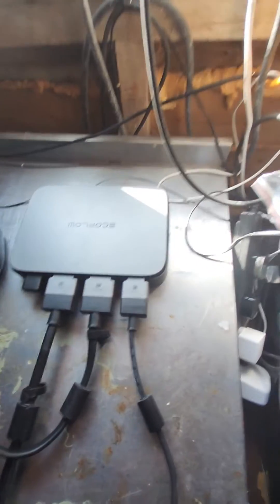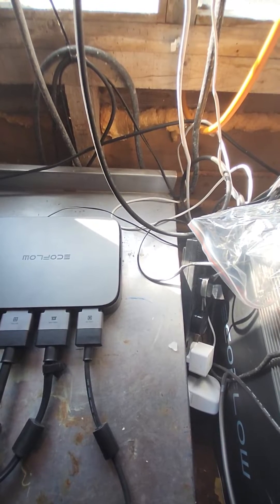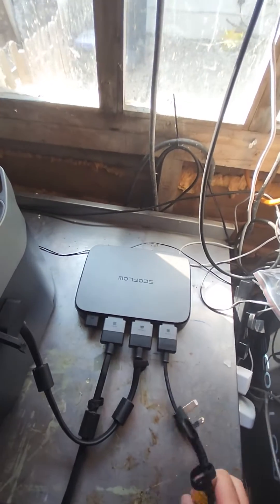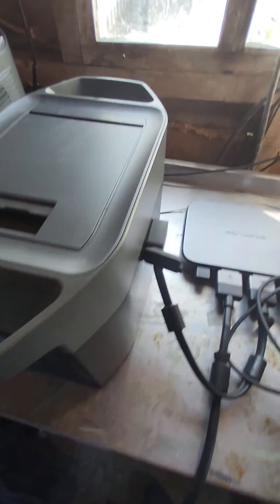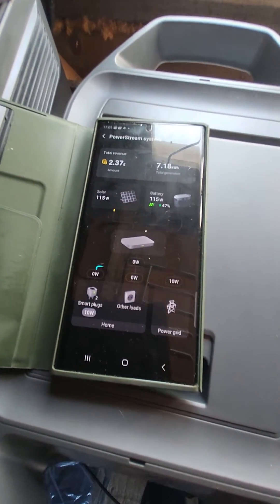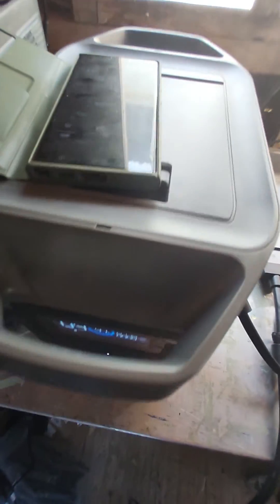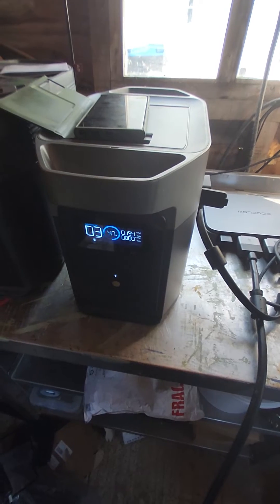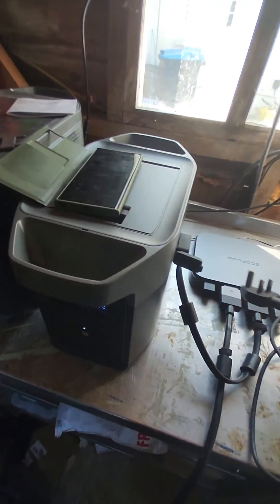Can you charge your power station, with out the EcoFlow PowerStream being plugged into the grid!!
EcoFlow PowerStream Solar System is a balcony solar system with a portable power station that allows you to use solar energy day and night and reduce energy bills. EcoFlow Smart Plug and EcoFlow app enable real-time energy usage monitoring and optimization.